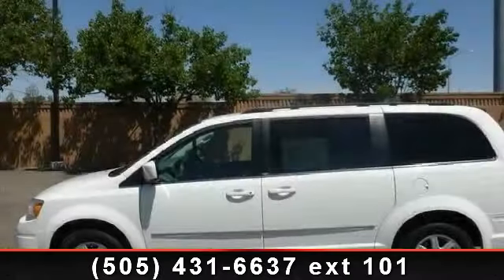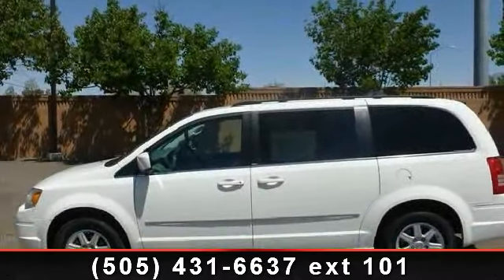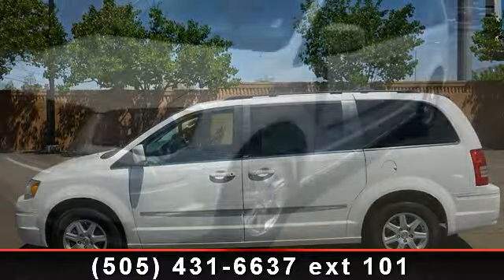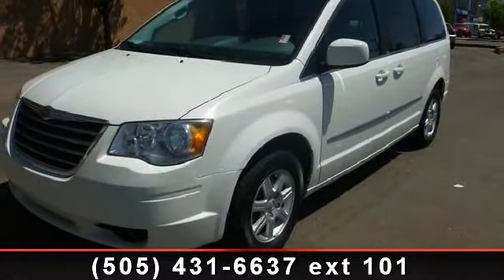2010 Chrysler Town and Country - Garcia Honda - Albuquerq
Clean Carfax and AutoCheck-NO ACCIDENTS.  A very nice van with 7 Passenger Stow N Go Seating, Rear AC, PW, PL, Tilt Wheels, Cruise Control, etc.  Please call Lorie Holler to schedule a Test Drive or with ANY Questions.